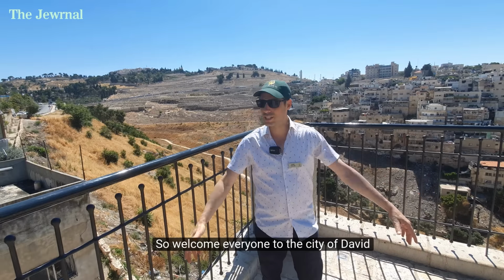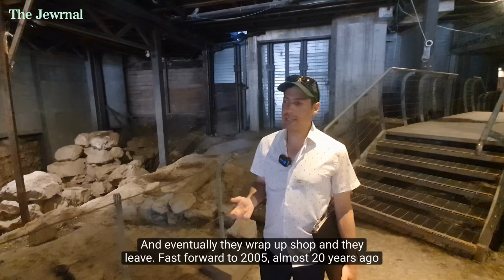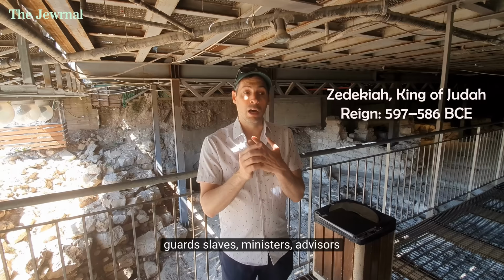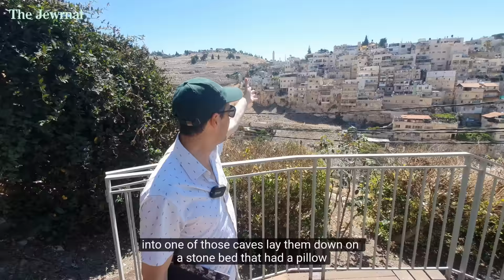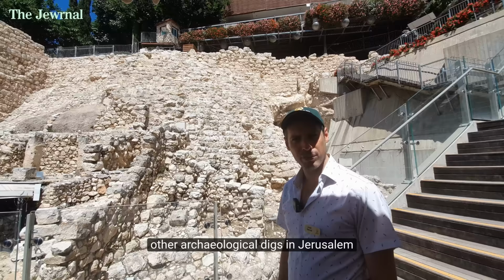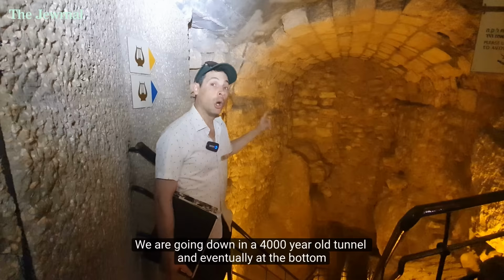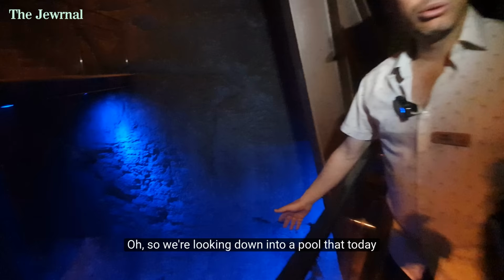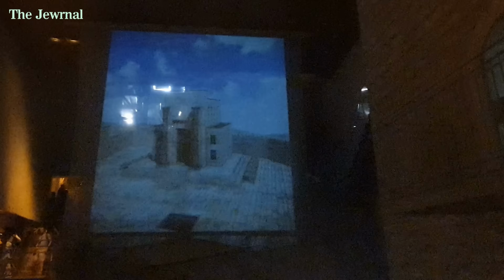City of David National Park, Jerusalem (Part 1)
Description
The city of David is an archaeological site situated in Jerusalem. It is considered to be one of the most important historical and biblical sites in the world. The area is believed to be the original city center of ancient Jerusalem and also holds a religious and historical significance for the Jewish people.

Archaeological excavations at the City of David have unveiled numerous artifacts, structures, and ancient remains, shedding light on the city's rich history. Among the discoveries are ancient fortifications, water systems, tunnels, residential areas, palaces, administrative buildings, and religious structures.

The Hebrew Bible refers to the City of David as the city King David conquered and made the capital of the Kingdom of Israel in the tenth century BCE. The complex, which extends southward from the Temple Mount, includes the hill where the ancient city originally stood. It is located halfway between the Tyropoeon Valley and the Kidron Valley.

Today, the City of David is a popular tourist destination, attracting visitors from around the world who come to explore its ancient ruins, walk through its narrow tunnels, and learn about the rich history and religious significance of the site. Excavations and ongoing research continue to provide new insights into the ancient past of Jerusalem and its significance in the religious and cultural heritage of the Jewish people.

Yehuda Deutsch
City of David (Expert Tour Guide)